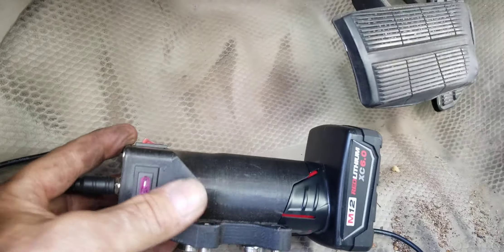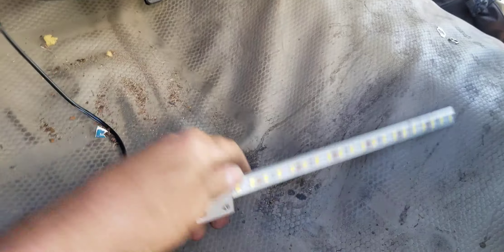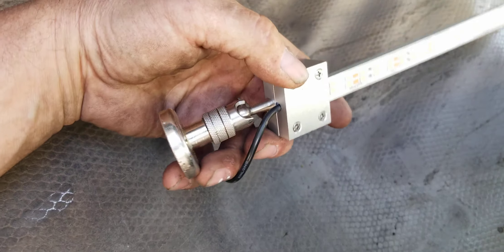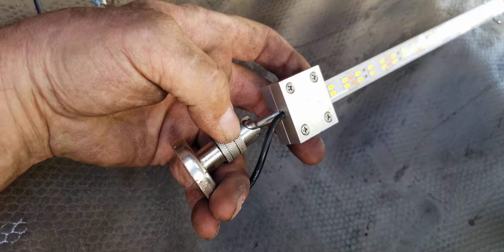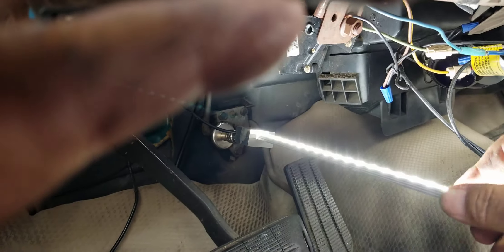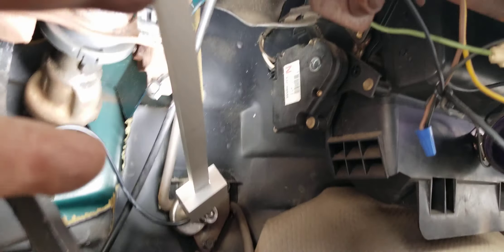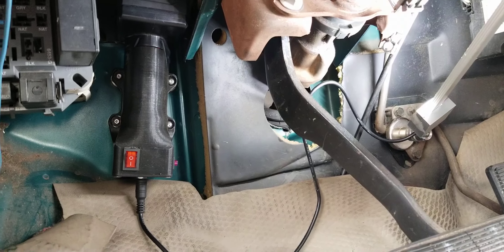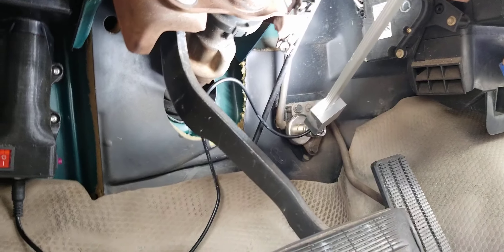Goose-Grip Swivel-Stick Super-Articulating Led 1300lm mechanic work light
the buy box is here